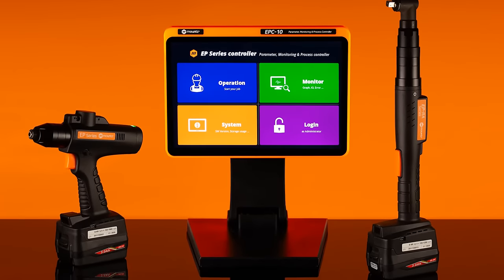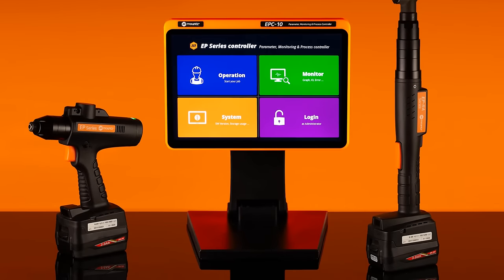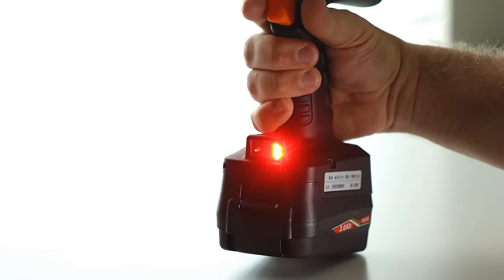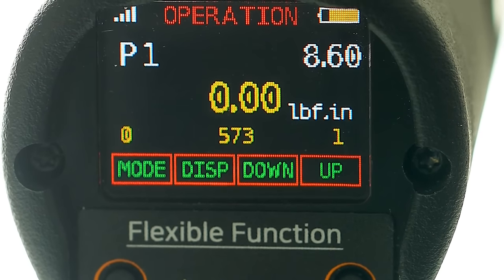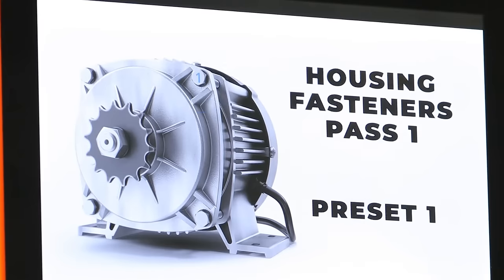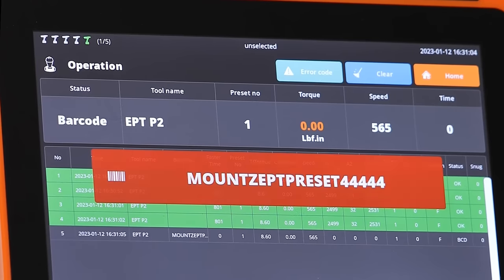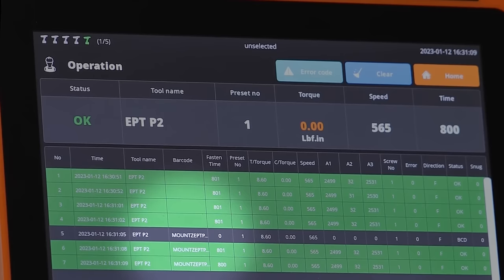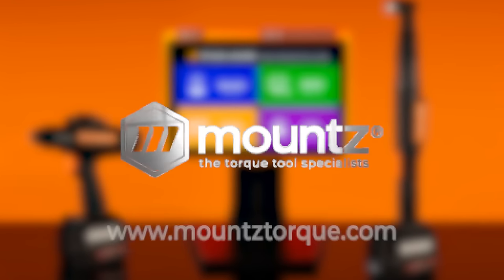Learn How to Activate a Fastening Program with a Cordless Screwdriver's Bar Code Scanner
The EPT cordless screwdriver features a built-in bar code scanner. The bar code scanner allows the operator to instantly select and activate a programmed fastening event on the controller. A bar code scanner can scan the bar code to trigger the correct event and capture and record the data for each run down by assigning a bar code to a fastening event.

This capability is an error-proofing technique that permanently links the fastening data with the correct part. Combining it with the built-in error-proofing software of the cordless screwdriver offers maximum production results and product oversight. And by providing documented fastening results, these precision tools also make regulatory compliance effortless.